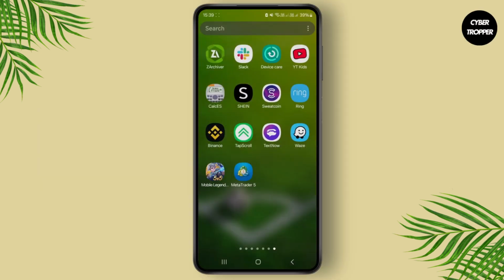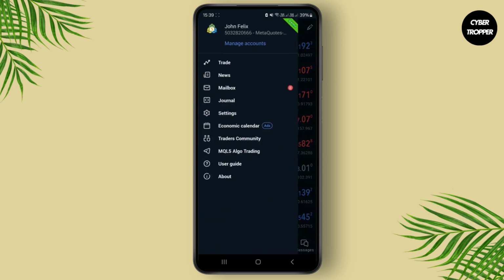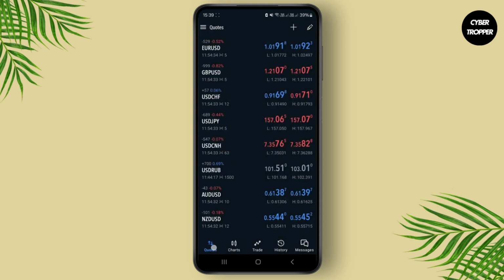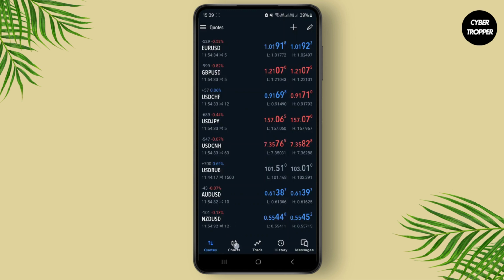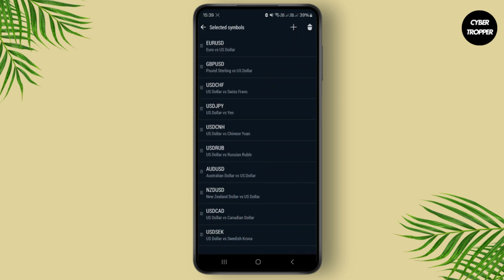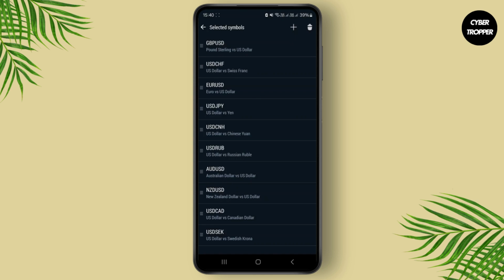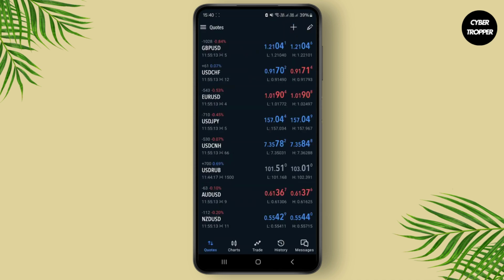How to Change Currency on MetaTrader 5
Learn how to easily change currency on MetaTrader 5 with this step-by-step tutorial! Whether you're new to MetaTrader 5 or looking to adjust your currency settings, this video will guide you through the process with ease.

In this video, you'll discover how to change the currency on MetaTrader 5 and customize your currency settings to fit your trading needs. You'll also learn how to select and set currency pairs in MetaTrader 5 and explore some helpful tips and tricks.

0:20 Step 1: Accessing MetaTrader 5 Currency Settings
0:45 Step 2: Changing Your Currency Pair